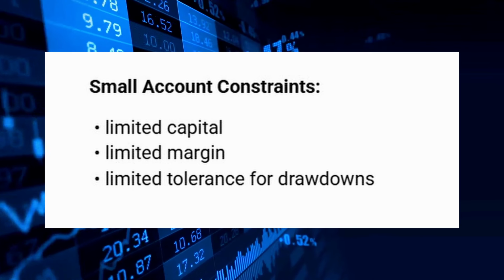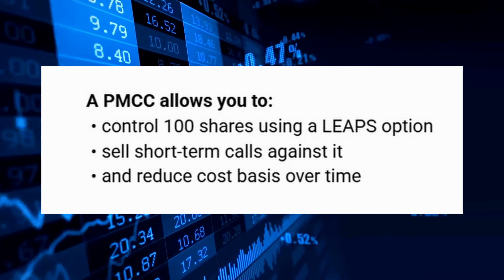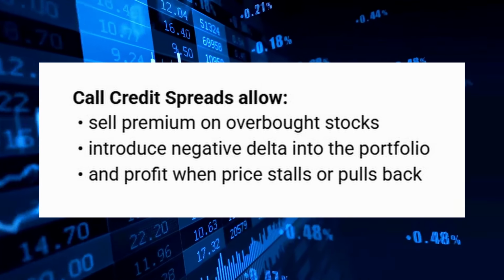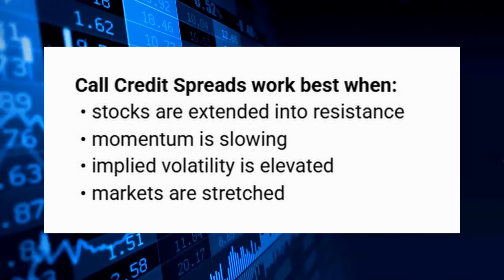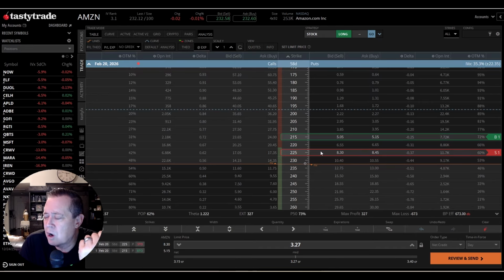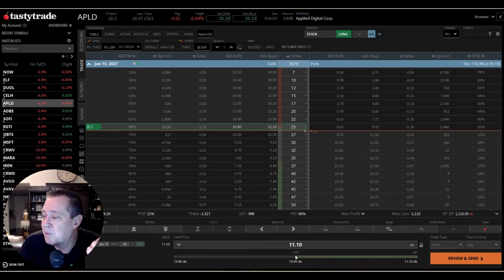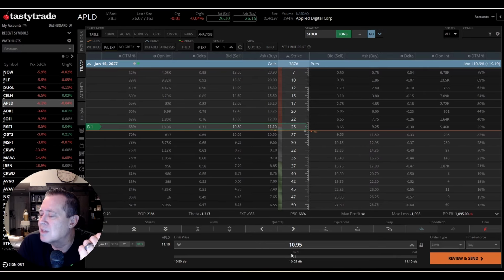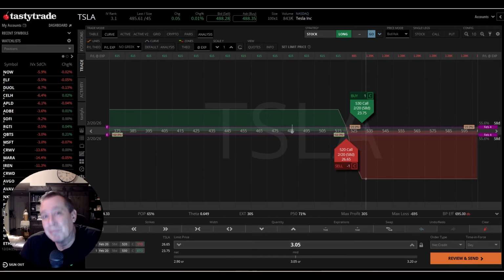Top 3 Option Trading Strategies for Small Accounts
Top 3 Options Strategies for Small Accounts
Small accounts don’t fail because of bad stock picks — they fail because of poor structure.
In this video, I break down the three option strategies that consistently work for small accounts, focusing on defined risk, high probability, and capital efficiency rather than prediction or hype.
You’ll see how professional traders use premium-selling strategies to generate income in both rising and pullback markets, and how to think about portfolio balance, position sizing, and risk so you can stay consistent through volatility.

⏱️ Timestamps Chapters
00:00 – Why small accounts actually fail
01:44 – Why small accounts need different strategies
02:19 – The core principle most traders miss
02:45 – Strategy #1: Put Credit Spreads
03:35 – Strategy #2: PMCC capital-efficient growth
04:52 – Strategy #3: Call Credit Spreads
06:42 – Common mistakes that blow up small accounts
07:13 – Position sizing and portfolio balance
07:45 – Live Trades on Trading Platform
14:18 – Final thoughts + next steps

✔ The 3 option strategies best suited for small accounts
✔ How selling premium creates a statistical edge
✔ How to generate income in both bullish and overbought markets
✔ Why structure matters more than direction
✔ How to manage risk, sizing, and portfolio balance

📌 Strategies Covered
✔ Put Credit Spreads — high-probability income in neutral-to-bullish markets
✔ PMCC (Poor Man’s Covered Call) — capital-efficient growth with recurring income
✔ Call Credit Spreads — selling premium on overbought stocks to balance delta